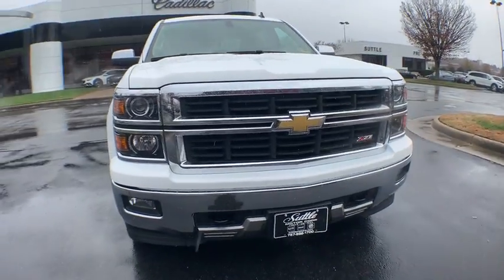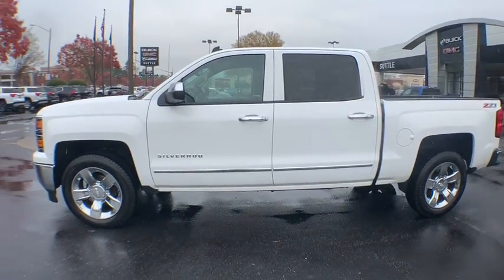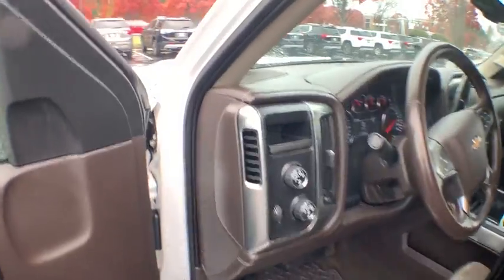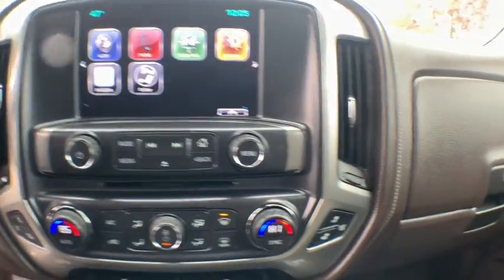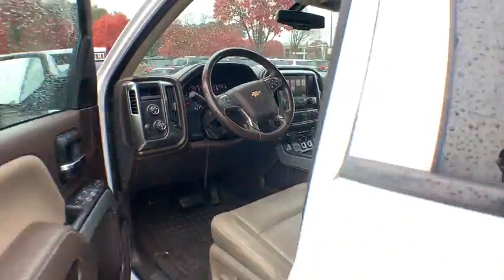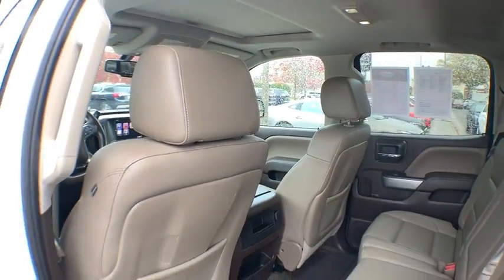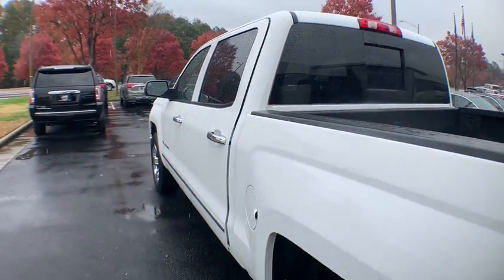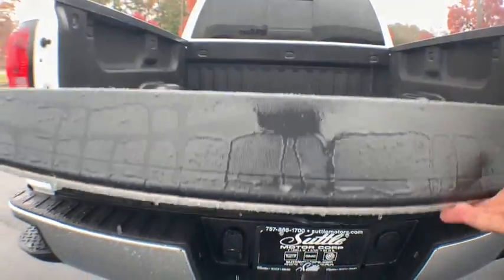2014 Chevrolet Silverado 1500 Hampton, Chesapeake, Williamsburg, Yorktown, Newport News, VA 669370A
Summit White U 2014 Chevrolet Silverado 1500 available in Newport News, Virginia at Suttle Motor Corporation. Servicing the Hampton, Chesapeake, Williamsburg, Yorktown, VA area.

Recent Arrival! 2014 Chevrolet Silverado 1500 LTZ 2LZ Summit White * SUNROOF *, * LEATHER *, * ONE OWNER CLEAN CARFAX *, * GM CERTIFIED *, * GM 172 POINT INSPECTION *, 4WD, Z71, 4D Crew Cab, 4WD, Bluetooth For Phone, Heated & Cooled Driver & Front Passenger Seats, Off-Road Suspension Package, Power Sunroof, Spray in Bed Liner, Trailering Equipment. CARFAX One-Owner. Clean CARFAX. Certified. Chevrolet Certified Pre-Owned Details:brbr  * Warranty Deductible: $0br  * Powertrain Limited Warranty: 72 Month/100,000 Mile (whichever comes first) from original in-service datebr  * Limited Warranty: 12 Month/12,000 Mile (whichever comes first) from certified purchase datebr  * Roadside Assistancebr  * 24 months/24,000 miles (whichever comes first) CPO Scheduled Maintenance Plan and 3 days/150 miles (whichever comes first) Vehicle Exchange Programbr  * Vehicle Historybr  * 172 Point Inspectionbr  * Transferable WarrantybrbrOdometer is 9451 miles below market average!brbrAwards:br  * NACTOY 2014 North American Truck of the Year   * 2014 KBB.com Brand Image AwardsbrbrReviews:brbr  * New, more fuel-efficient engines; improved interior; quiet highway ride. Source: Edmundsbr  * While we realize the majority of full-size truck buyers are predisposed towards their favorite brand, the 2014 Chevy Silverado makes a compelling case for itself. From its sophisticated-yet-easy-to-use infotainment system to its surprisingly refined interior, the 2014 Silverado deserves serious consideration from the brand faithful and cross-shoppers alike. Source: KBB.combr  * On the outside, the 2014 Silverado looks like the truck you have come to know and trust. In reality, it is all-new from the ground up and more than ready to take on your toughest jobs to show what it can do. The body has undergone a modern makeover making it more chiseled and sleek at the same time. The most dramatic part is the huge stacked double grille in front, complimented with vertically stacked headlights on either side, all outlined in chrome. The bumper has been contoured as well. Also, its tough persona is further accentuated by the geometric lines of its new sculpted fenders and dual power dome hood. The Silverado currently comes in three models: Short Box Crew Cab, Standard Box Crew Cab, and Standard Box Double Cab. Each has six trims with the 1WT as the Base and the LTZ Z71 as the top-of-the-line option. Knowing that it's what's under the hood that counts, the Silverado has new impressive engines for 2014. The 1WT, 2WT, LT, and LT Z71 come standard with the 4.3L EcoTec3 V-6, with 6-speed automatic transmission. The LTZ and LTZ Z71 come standard with the 5.3L EcoTec3 V-8, which is also an option for the other trims. Major improvements have been made inside as well. It is much quieter and roomier than before, and has high quality materials. The center controls have been updated with an improved layout and are easy to reach. Plus, the seats have been redesigned to keep you more comfortable throughout the day. Chevy's MyLink system is an extremely intuitive and helpful system to use. It allows you to control your music, make calls, and navigate to a number of stored destinations all by using your voice. 2WT, LT, and LT Z71 trims get a 4.2-inch color screen to go with it, and the LTZ and LTZ Z71 get an 8-inch color touchscreen. In terms of safety all models come with 4-wheel ABS disc brakes with Duralife rotors, StabiliTrak with Electronic Sway Control and Hill Start Assist. Plus on models LTZ and Higher you can get the added visibility with a Rear View Camera. Source: The Manufacturer SummarybrbrbrProudly serving Virginia Beach, Norfolk, Chesapeake, Pungo, Bay Island, Hampton, Newport News, Hampton Roads, Suffolk, Smithfield, Carrollton, Williamsburg, Jamestown, Toano, Windsor, Franklin, Salem, Princess Anne, Tabb, Rushmere, Rescue, Poquoson, Grafton, Gloucester, Richmond and all of greater Virginia since 1902.